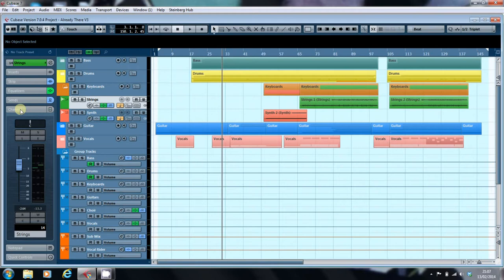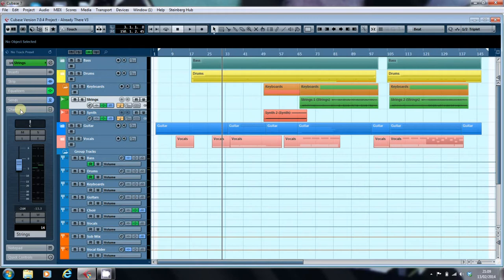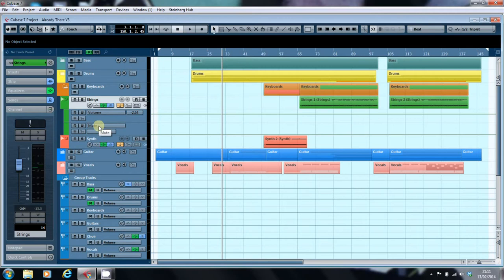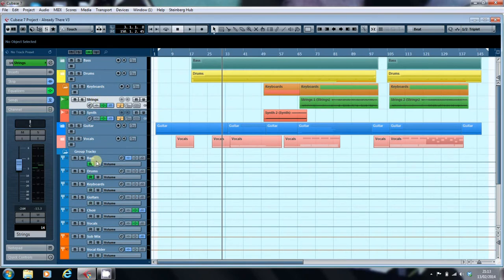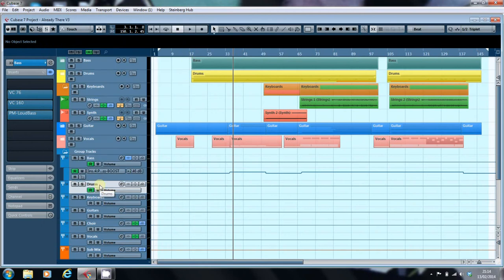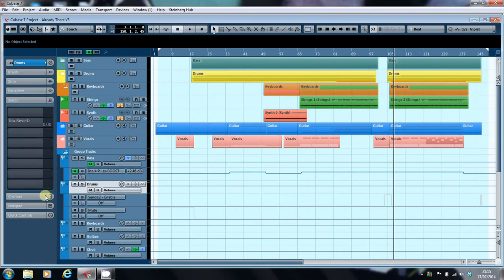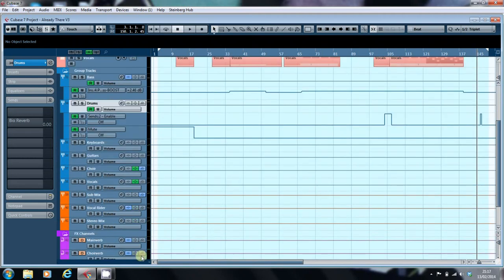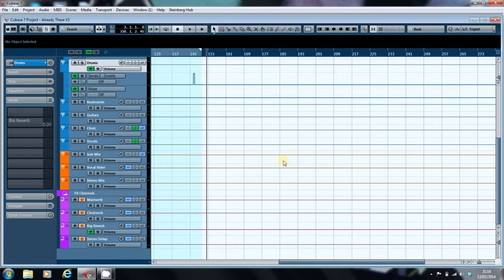Introduction to Automation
This video is the first in a short series looking at what automation is, how you can write automation in your DAW, and possible uses for it in making your mixes more dynamic and interesting.